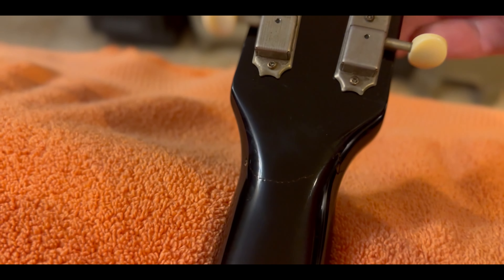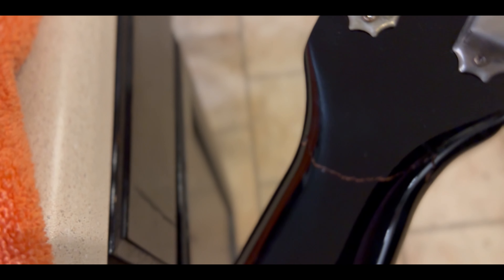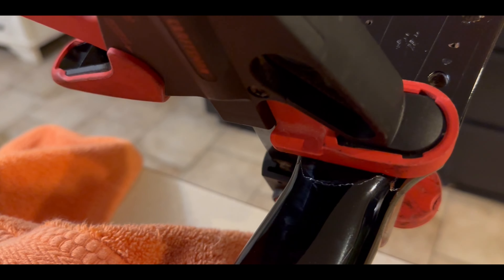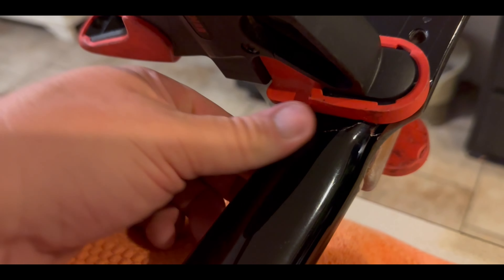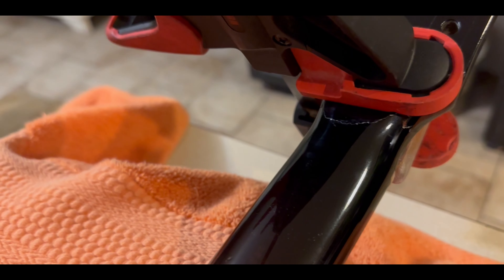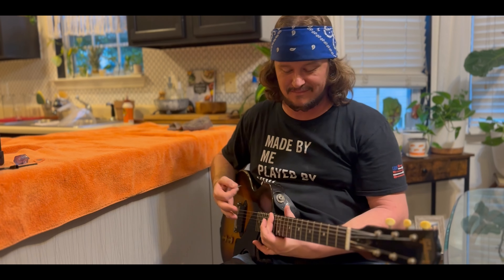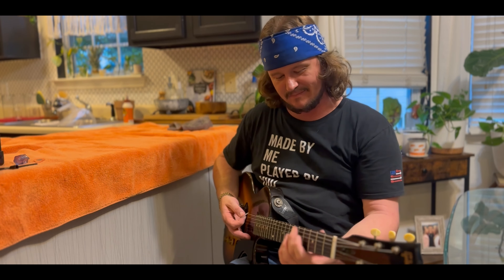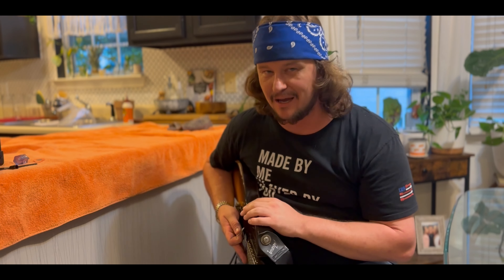Slow Dancing In A Burning Room/ ASMR/ Gibson Les Paul Jr Broken Headstock...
This week I fixed my dads Gibson Les Paul Jr. We broke the headstock for the third time now and I glued it up and rocked out on it a little bit. I sang a bit of John Mayers Slow Dancing In A Burning Room, and theres all kinds of noises and textures for any ASMR users rockin headphones. I hope yall enjoy and I hope you can make it out to the shows this weekend!